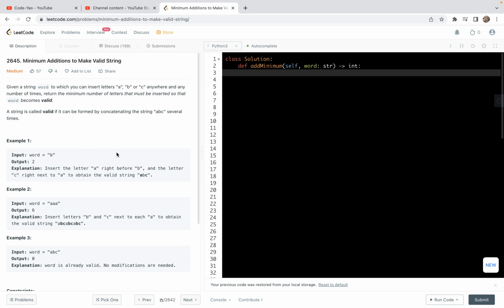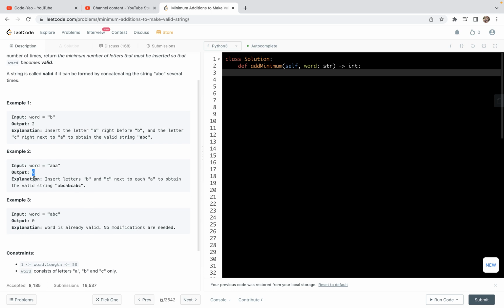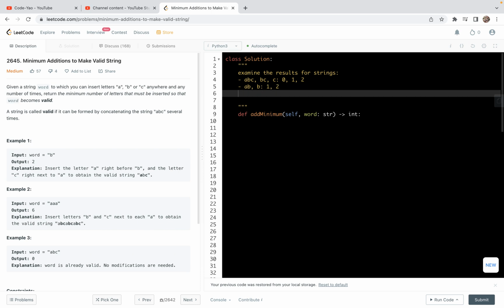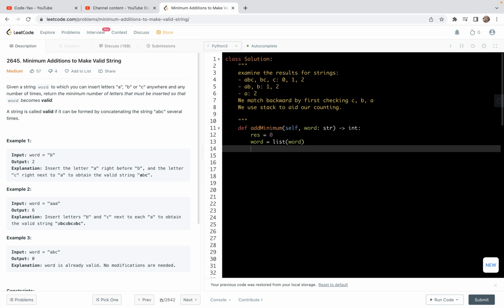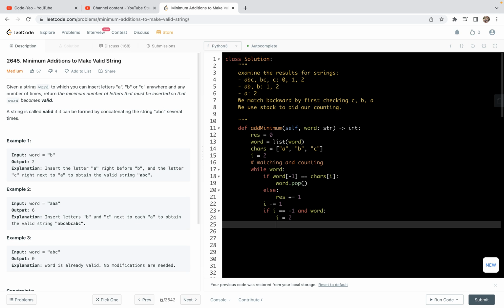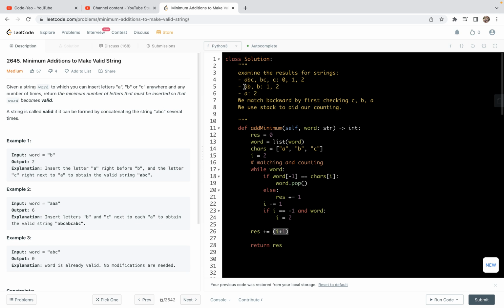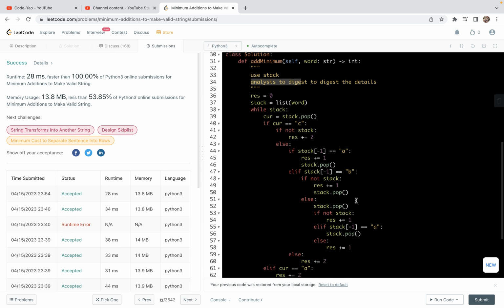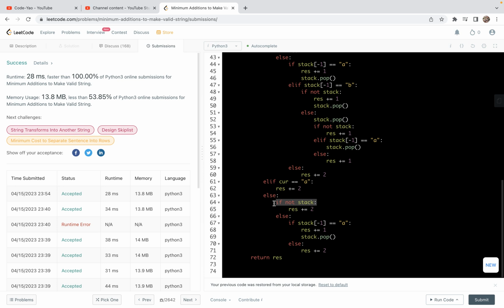leetcode 2645. Minimum Additions to Make Valid String - stack; two formats to reveal the process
Note: we explain one way of analyzing the problem here. There are a number of ways we could do this problem. It is good practice to use this video as a hint to design your own versions